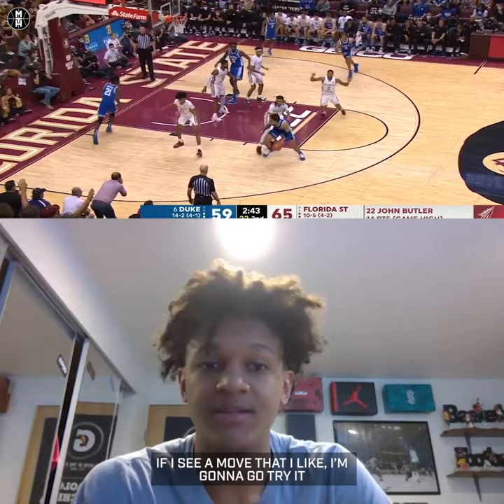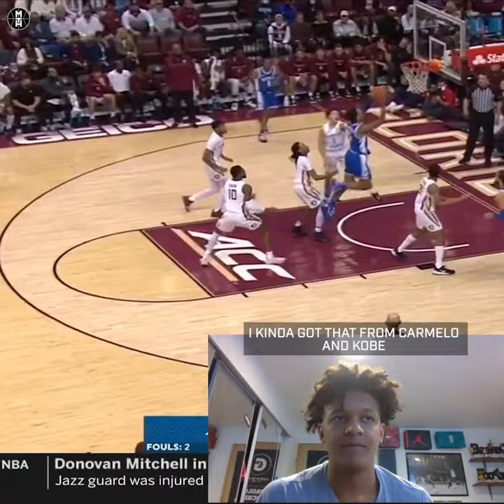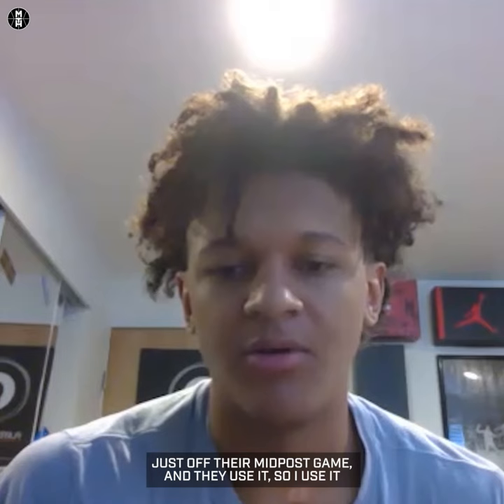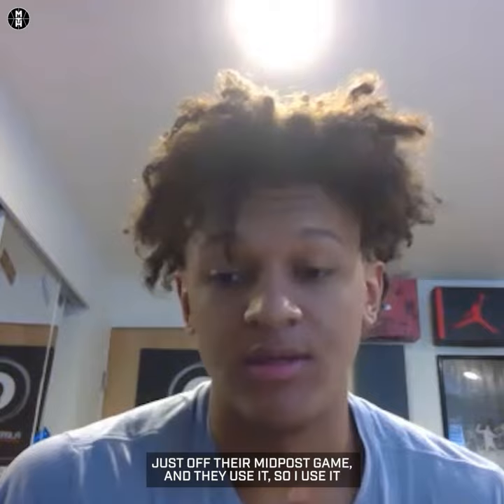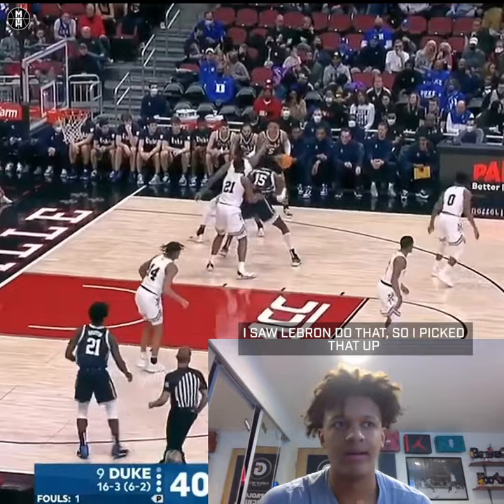A High School Paolo Banchero Shares Who He Models His Game After | The MyTakeHoops Podcast